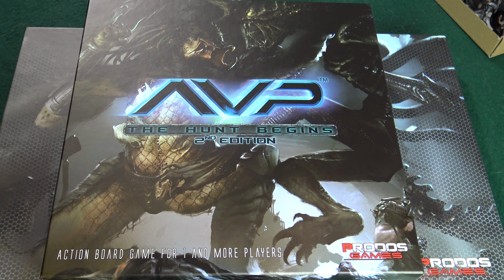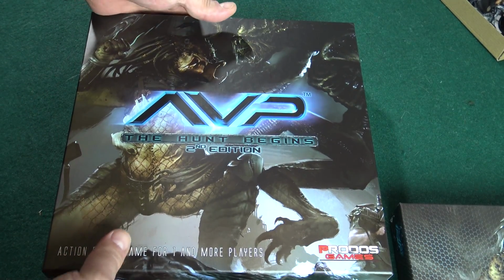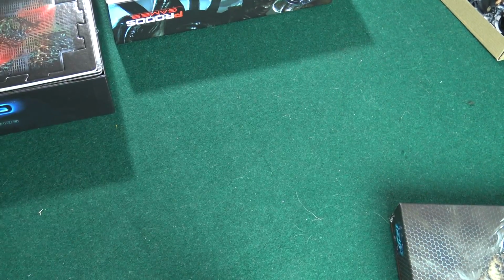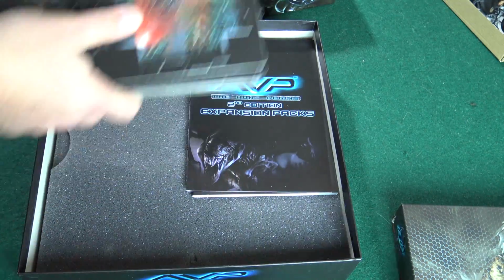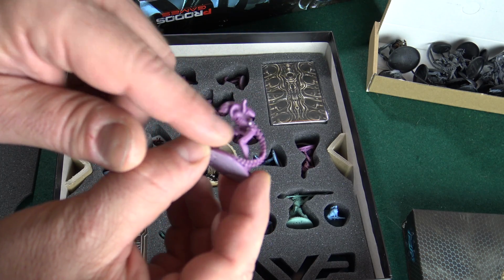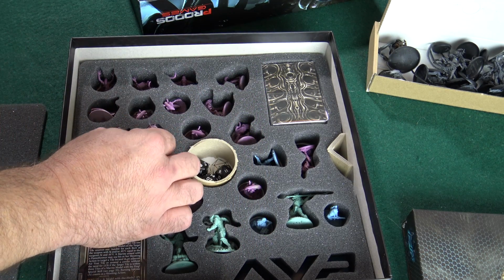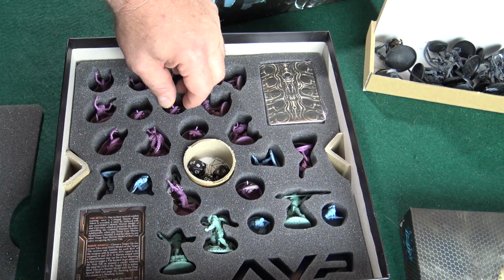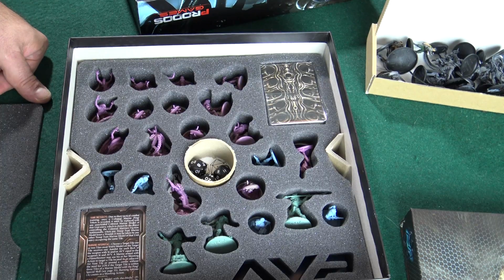AVP The Hunt Begins 2nd Edition - Review Corner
We will cover the rule in the live play this is a look at the difference between the first and 2nd editions.